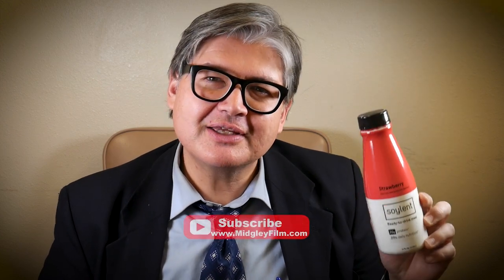Soylent Drink Strawberry Review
Herbert Midgley, the Internet Legend, reviews Soylent Drink Strawberry. Does it compute?